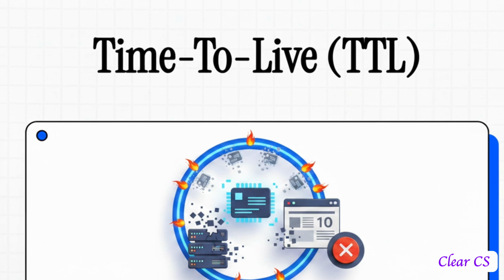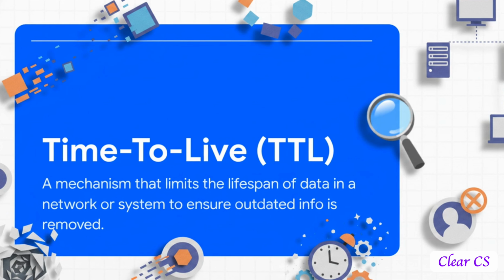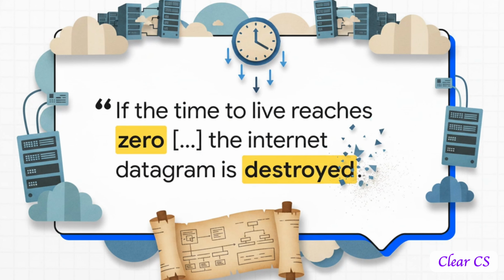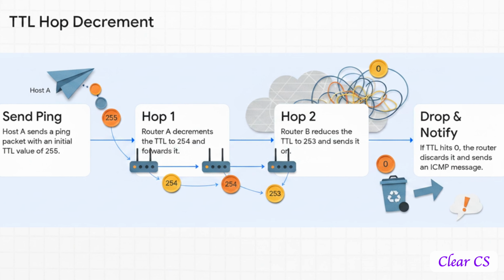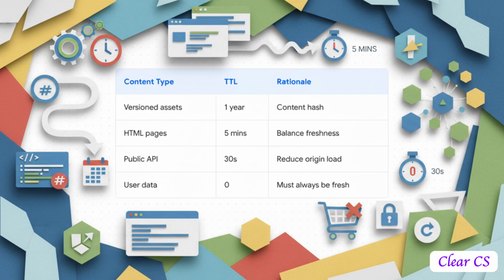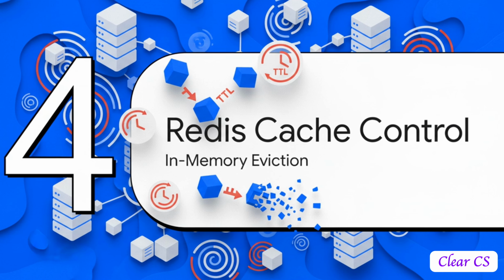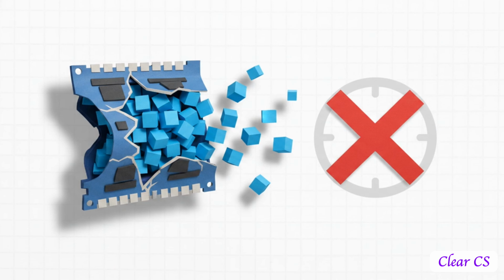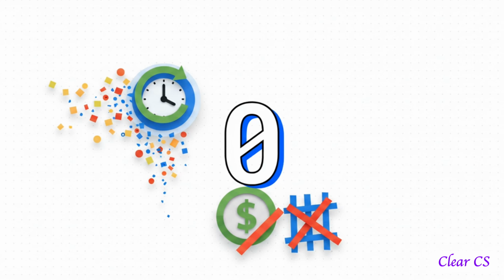Time-To-Live (TTL) Explained: Prevent Network Chaos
Imagine a digital world where data lives forever, clogging up networks and crashing servers. That's the chaos Time-To-Live (TTL) prevents! In this explainer video, we dive deep into the unsung hero of the internet: Time-To-Live (TTL). We explore how this simple 'self-destruct' mechanism is baked into the very foundation of our digital architecture to prevent infinite routing loops and stale data.

Join us as we break down the evolution and application of TTL across the entire technology stack. We'll start at the bottom with the Network Layer, understanding how hop limits keep packets from wandering endlessly. Then, we'll move up the OSI model to Web Caching and Content Delivery Networks (CDNs), exploring strategies like 'stale-while-revalidate' and how to avoid costly caching blunders. Next, we'll dive into the backend with Redis cache control and in-memory eviction policies. Finally, we'll look at database lifecycle management at an enterprise scale using Amazon DynamoDB's native TTL features.

Whether you're a networking beginner trying to grasp internet protocols or a seasoned software engineer optimizing cloud databases, understanding TTL is absolutely crucial for building efficient, scalable, and resilient systems. What data in your stack is outliving its usefulness?

00:00 Introduction to Time-To-Live (TTL)
01:03 The Digital Expiration Date
02:40 Network Layer: Preventing Infinite Loops
03:56 Web Caching and CDNs
05:57 Redis In-Memory Cache Control
06:56 DynamoDB Database Lifecycle
08:37 Conclusion & Final Thoughts